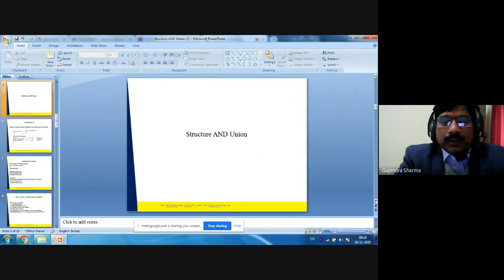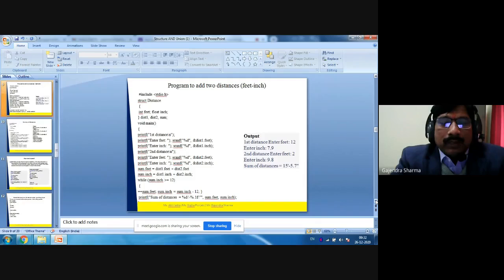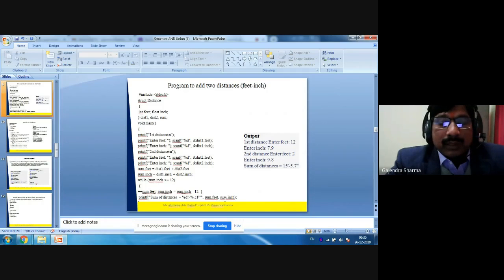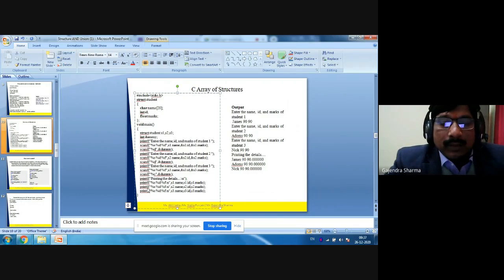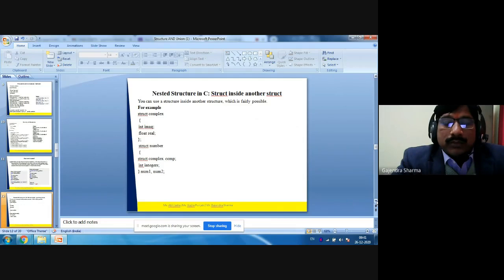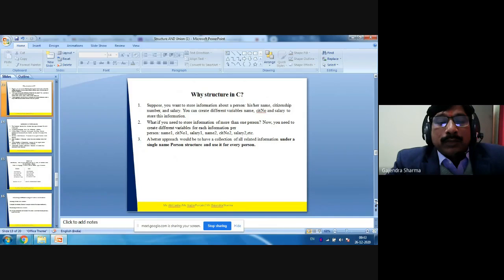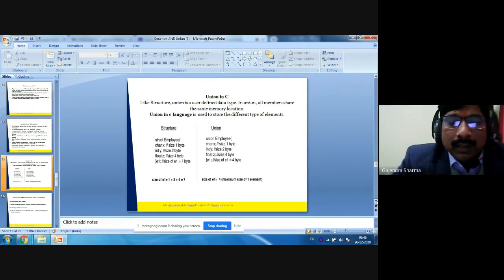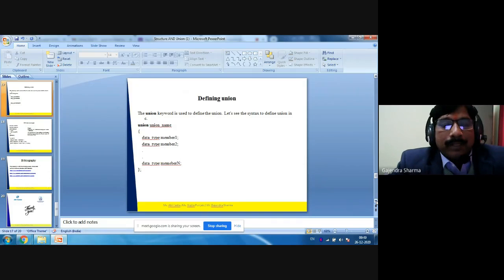Structure & union in C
To learn Structure & union in C